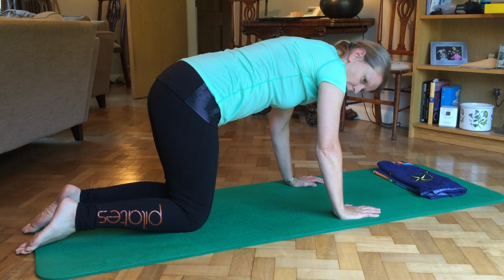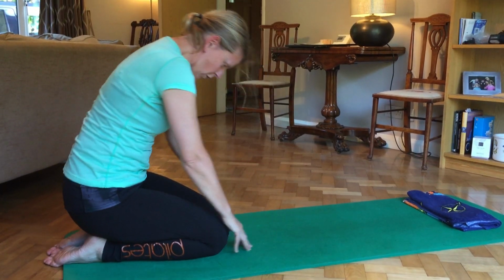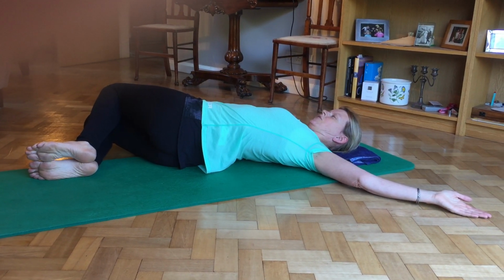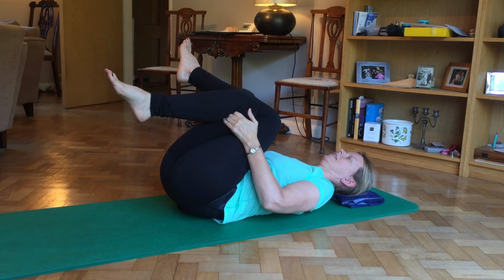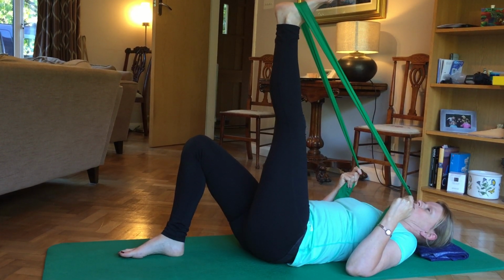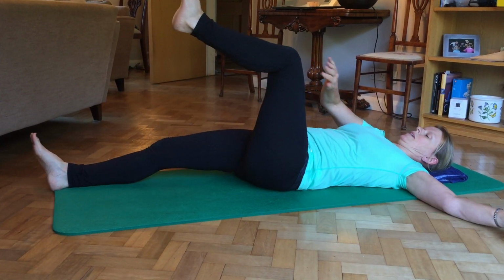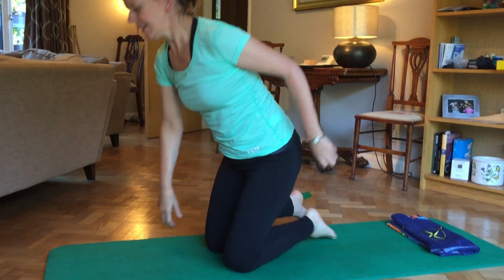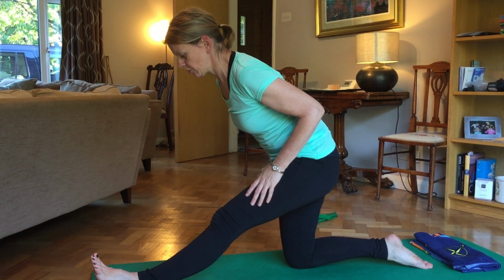Improving your Hamstrings 2